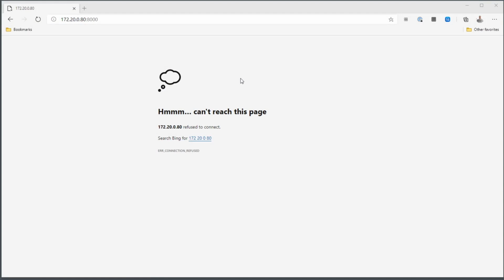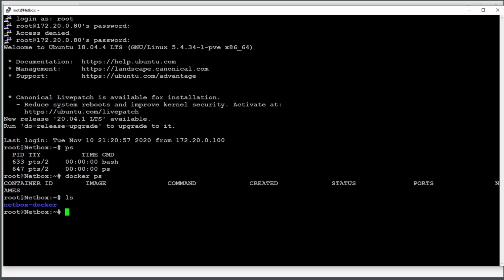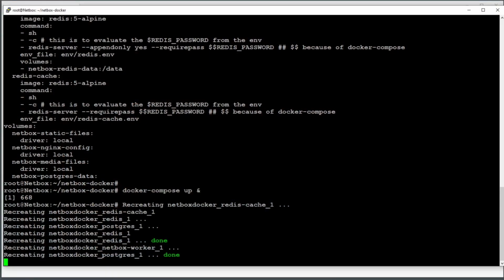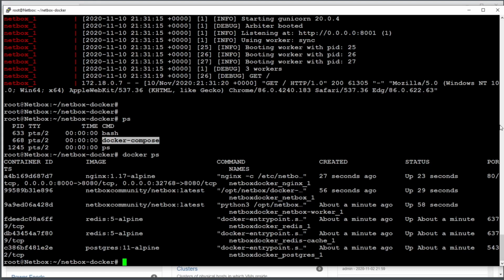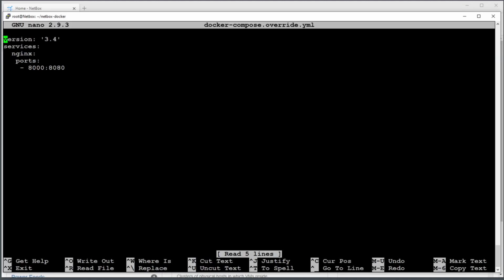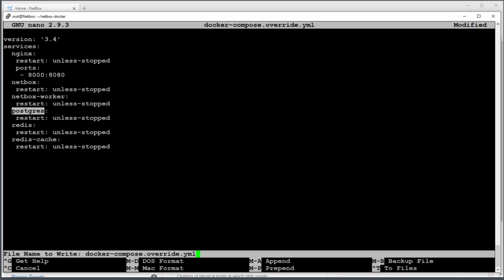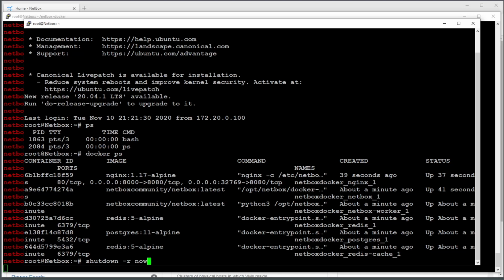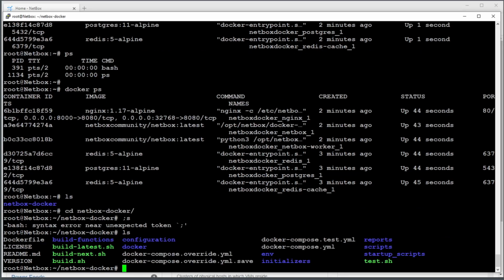Keep Netbox Running After Reboot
You had a NetBox instance running and it's gone after your system rebooted? Don't worry, Jeremy shows you how to deal with this problem!